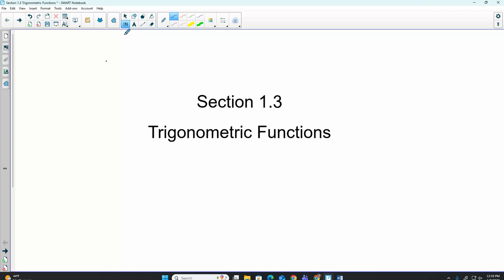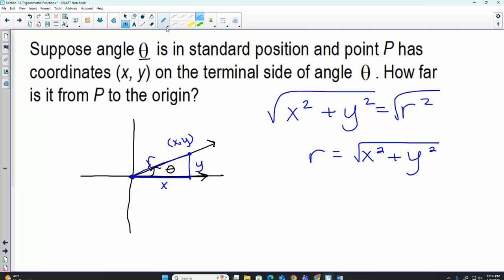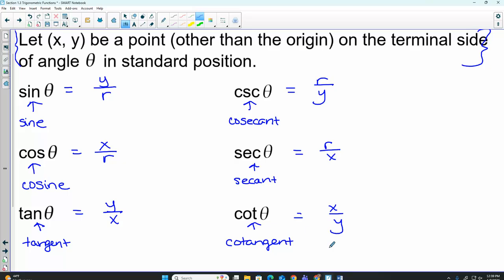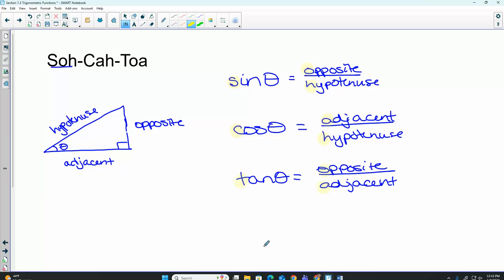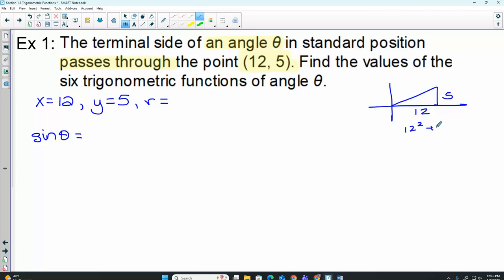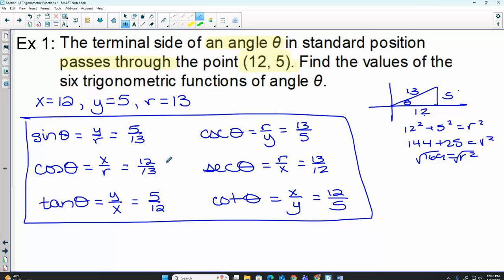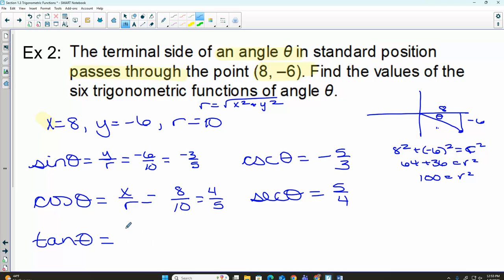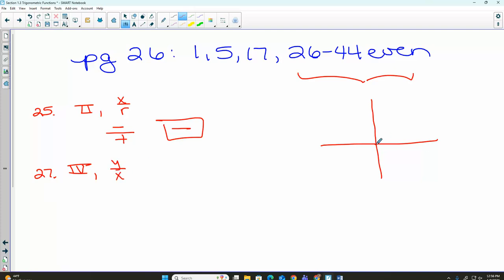Section 1 3 Jan 9